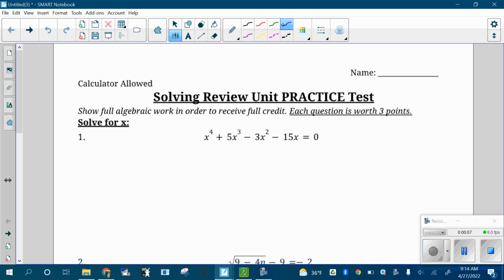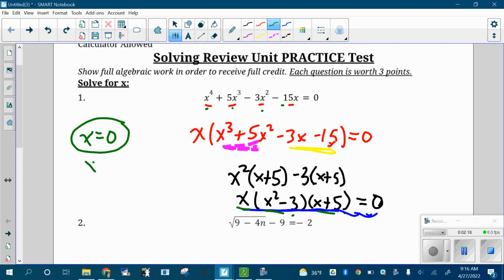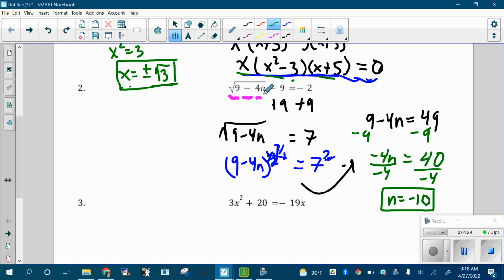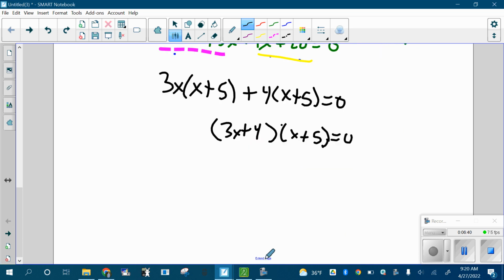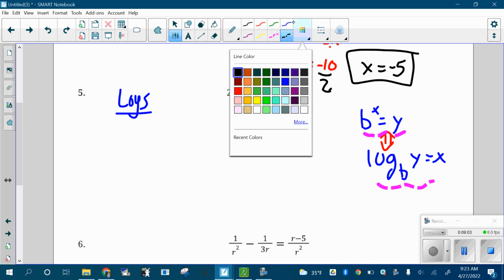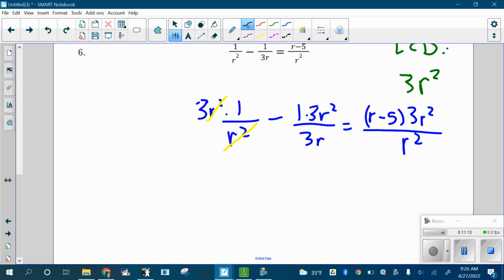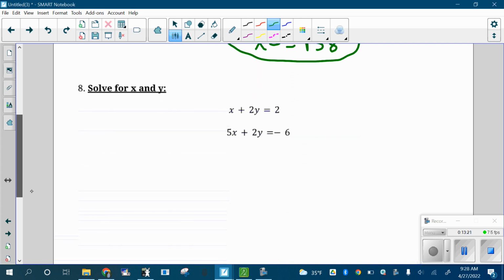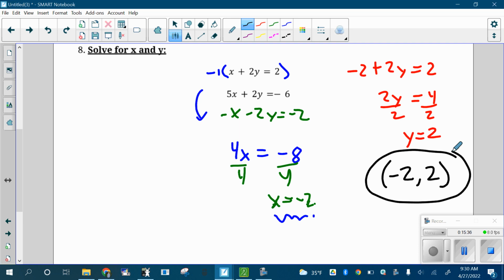Practice Test Video